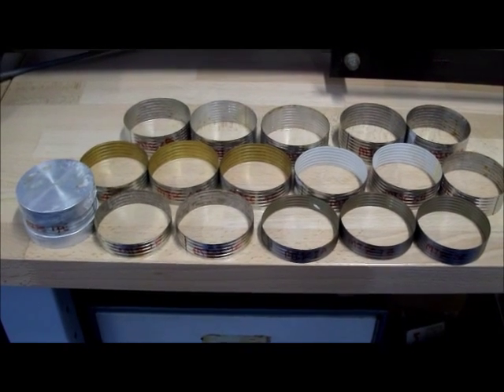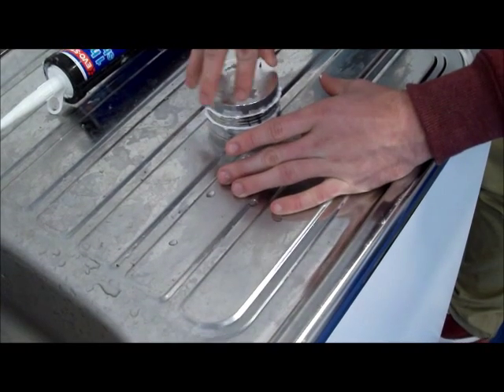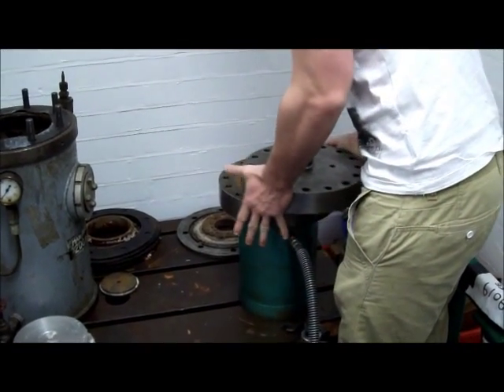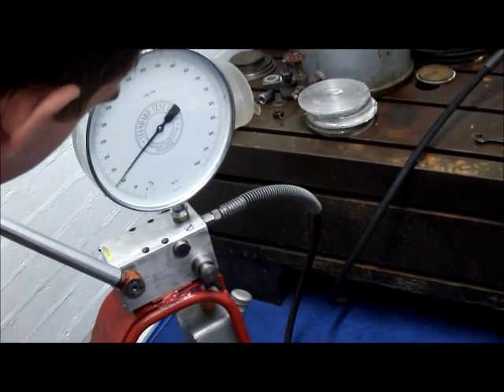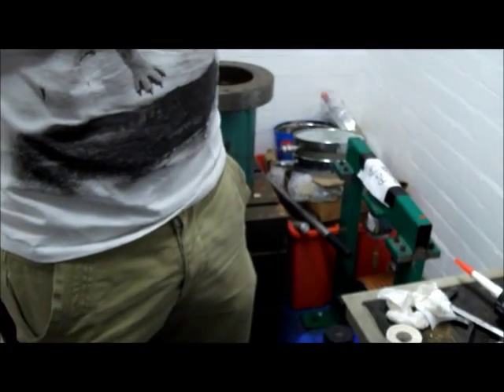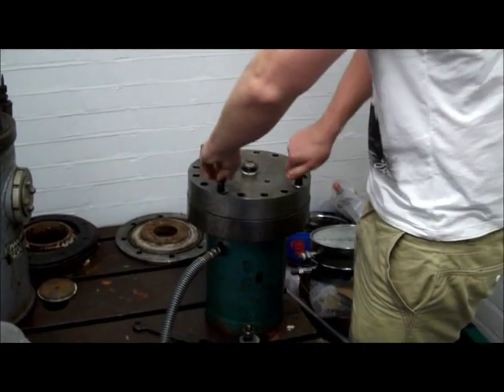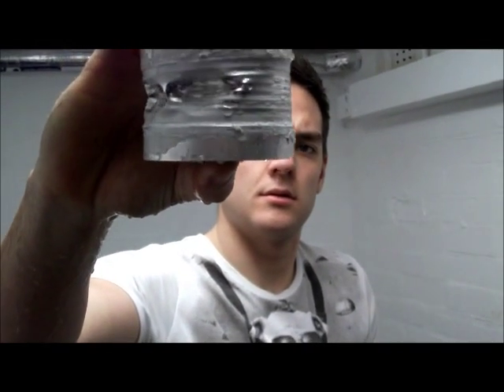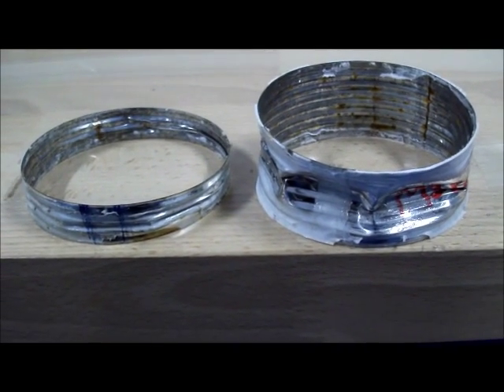Corrugated Submarine Pressure Hull Collapse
The video shows experiments carried out on 2 model corrugated submarine Pressure Hulls; which were tested to destruction.  One vessel suffered axisymmetric deformation and the other failed through plastic shell instability; also known as lobar buckling.